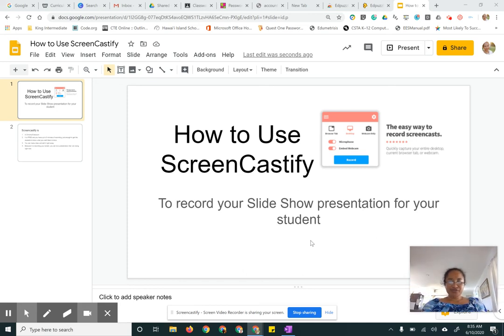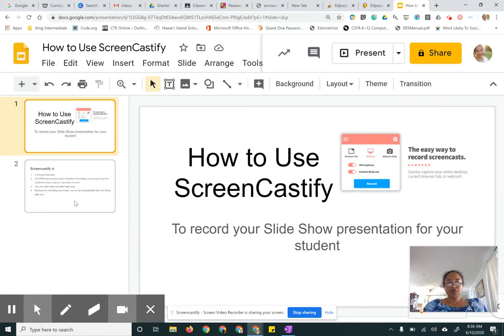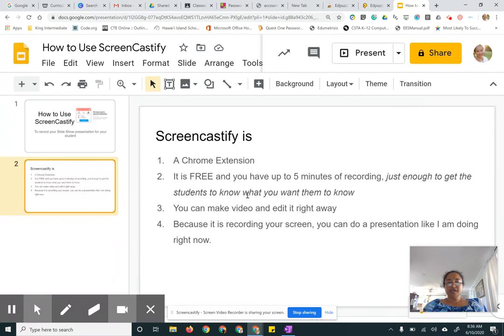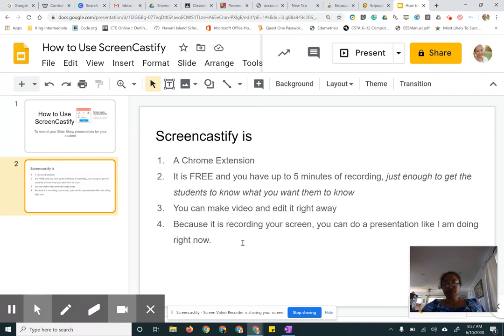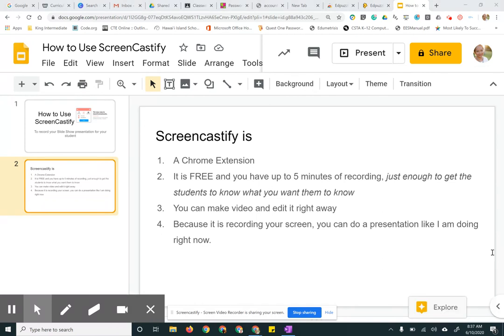How to Use Screencastify with Google Slides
Use this tool to make your Google Slides extraordinary accessible.